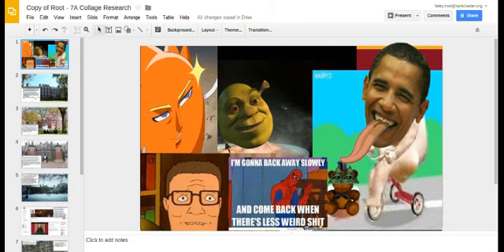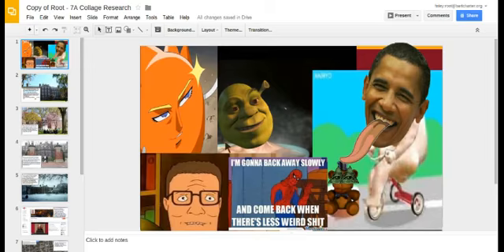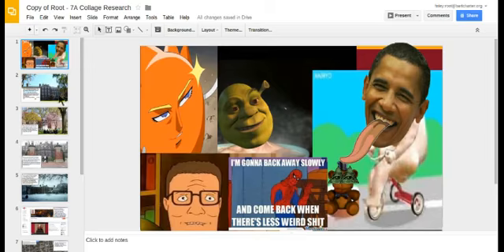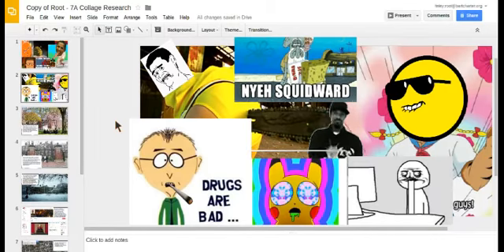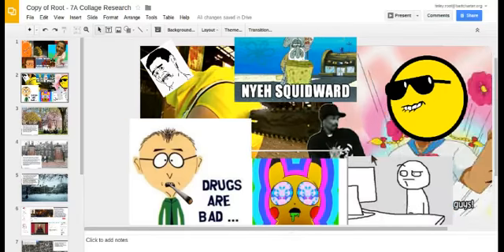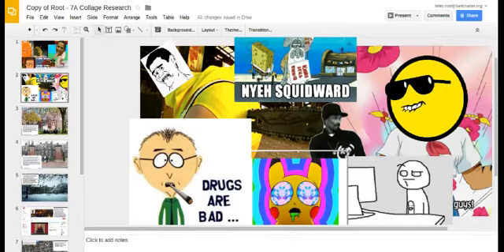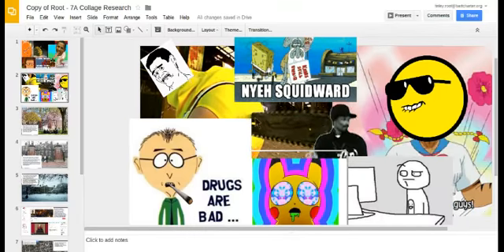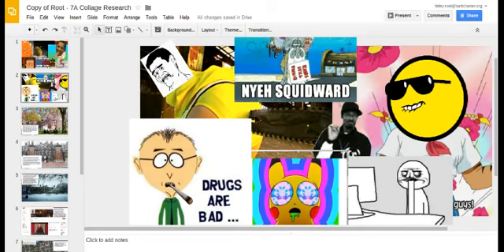(200 sub special) How to make an atrocity! (Part 2)